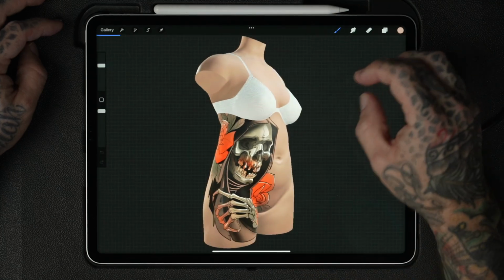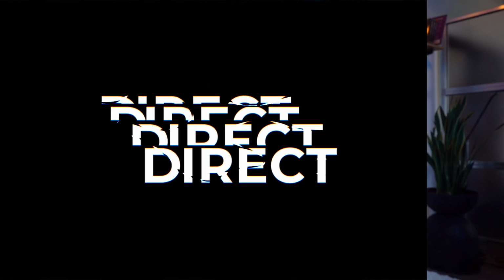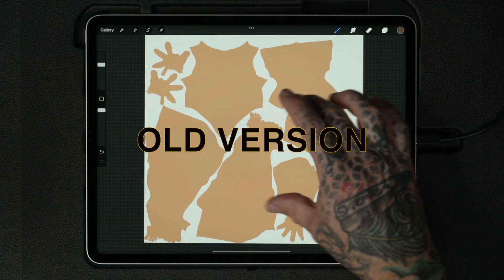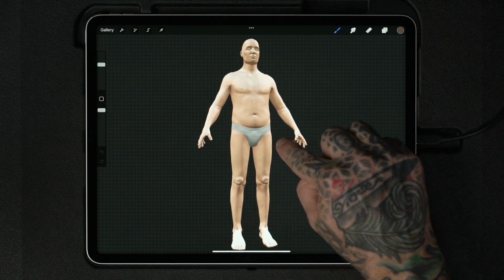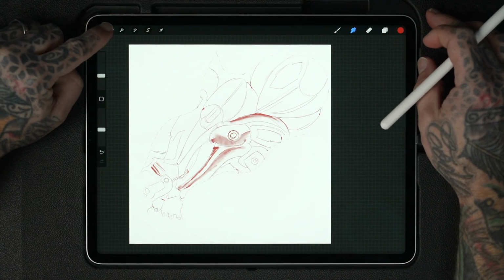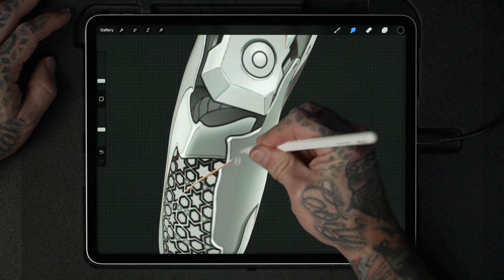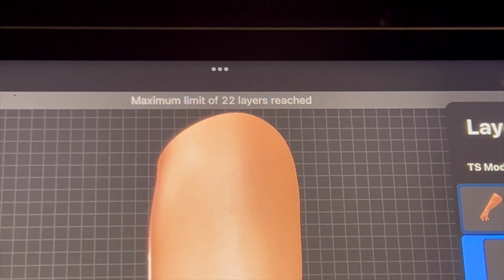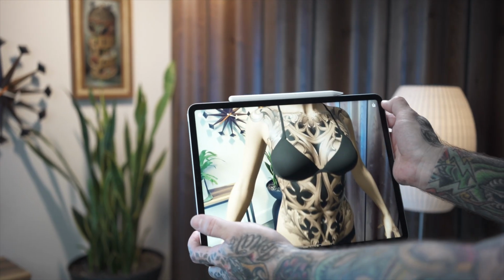Why Your 3D Tattoo Designs SUCK (and how to fix it)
Unlock the Secrets of 3D Tattoo Design in Procreate! 🖌️

Join Russ Abbott, founder of Tattoo Smart, as he dives deep into enhancing your 3D tattoo design experience using Procreate. Whether you're a seasoned artist or new to the game, this video covers essential tips and tricks to overcome common challenges and achieve stunning results. 🎨

🔍 What You’ll Learn:

Understanding 3D Models in Procreate: Discover the unique features and interface options for 3D model files.
Optimizing Your Workflow: Learn the best practices for using our signature 3D models, tailored for high-resolution 4K designs.
Addressing Common Issues: Get solutions to frequent problems like distorted projections and low resolution.
Efficient 2D to 3D Workflow: Step-by-step guidance on importing, positioning, and refining your designs.
Maximizing Detail and Clarity: Tips for working with specific body parts to ensure your designs remain crisp and clear.

00:00 - Introduction
01:00 - Procreate 3D Model Interface
01:30 - Using the Skin Tone Color Palette
01:46 - Tattoo Smart’s 3D Development Priorities
03:05 - The WRONG Way to Use 3D Models
03:41 -  The CORRECT Way - Using 2D Texture
04:20 - Using the Preview Window
04:50 - Tattoo Smart 2D Textures
05:24 - Understanding 3D Model Resolution
06:44 - Learning the 2D to 3D Workflow
10:18 - Touching Up the Seams
10:55 - Common Problems
11:50 - Skin Tone Doesn’t Cover Entire Model
12:30 - Limited Layers
13:08 - The 8 Model Humans
13:32 - Advanced 3D Body Parts
14:00 - Sharing Your 3D Work
14:35 - Heartfelt Message from Russ
15:03 - How To Get Help

📌 Highlights:

Navigate the 3D interface in Procreate with ease.
Leverage the 2D texture mode for accurate design placement.
Overcome technical hurdles with our expert advice.
Learn from real-life examples and practical demonstrations.
✨ Why Choose Tattoo Smart:
At Tattoo Smart, we empower tattoo artists with innovative digital tools and resources. Our 3D models are designed by tattoo artists for tattoo artists, ensuring you have the best tools at your disposal. Explore our advanced 3D body parts set for more options and greater precision in your designs.

Have questions or need support? We're here to help you succeed in your tattoo design journey.